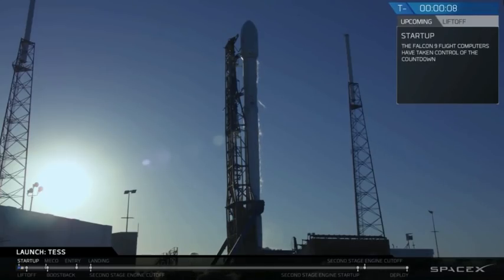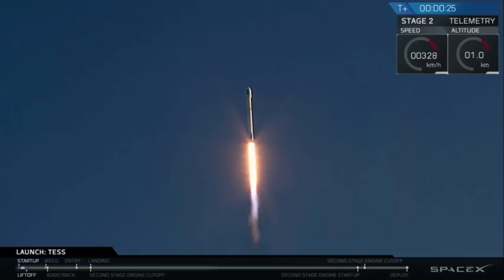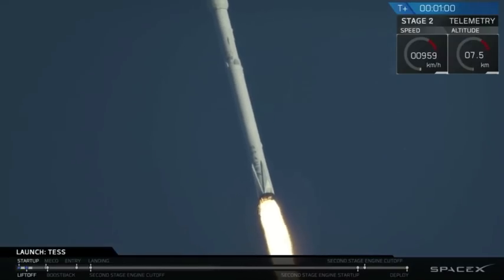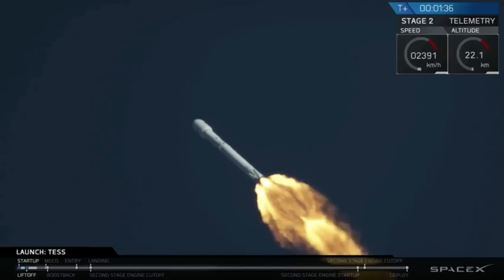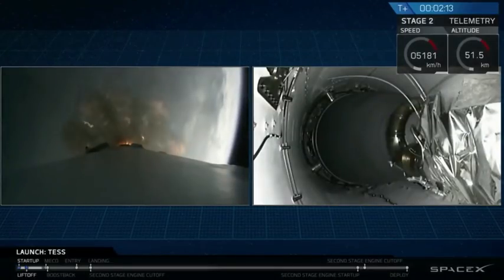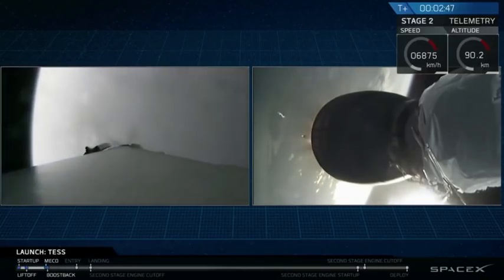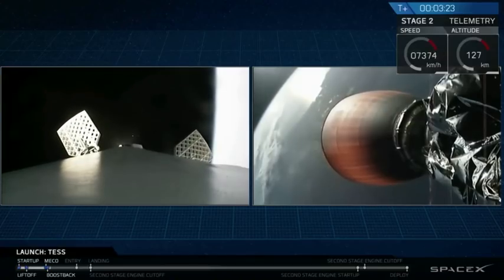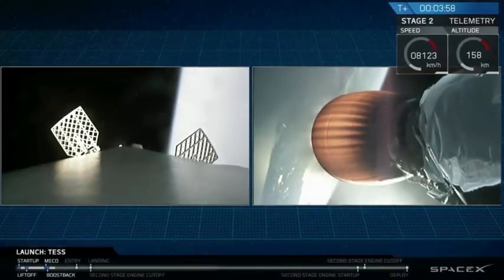Liftoff! SpaceX Launches NASA TESS Planet Finder Mission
NASA's Transiting Exoplanet Survey Satellite (TESS) mission was launched atop a SpaceX Falcon 9 rocket from the Kennedy Space Center in Florida on April 18, 2018. -- NASA's TESS Satellite Will Supercharge Search for Nearby, Earth-Like Worlds

Credit: SpaceX